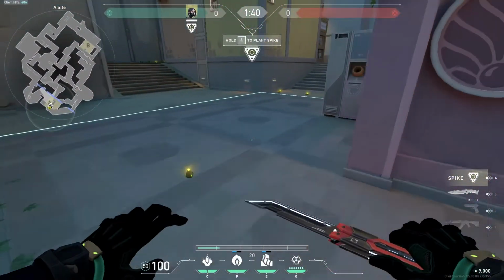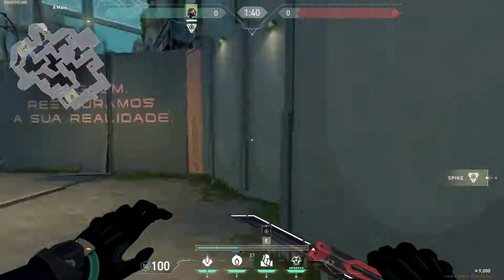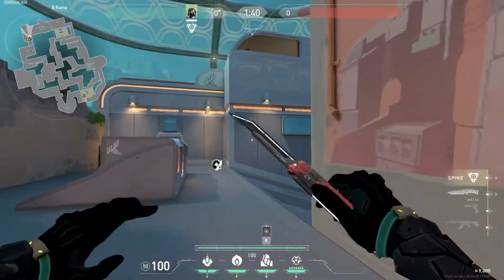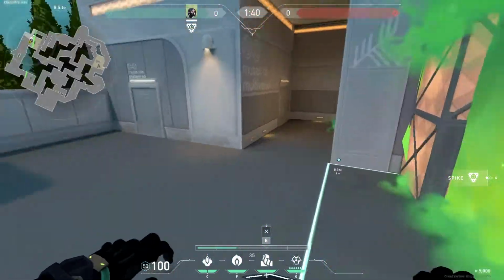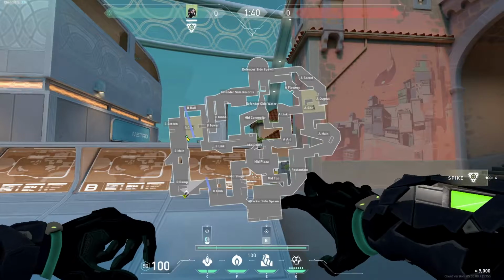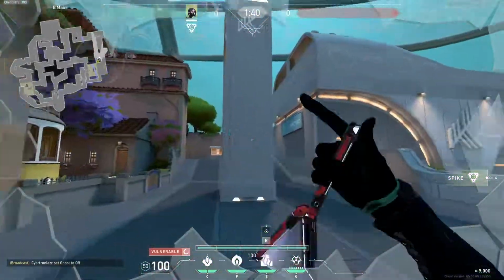VIPER SETUP AND POST PLANT GUIDE FOR PEARL!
Found some insane lineups day 1 haha...

To my knowledge, these were found by me, but if you have seen someone else do it before, I didn't search them up its just coincidence.